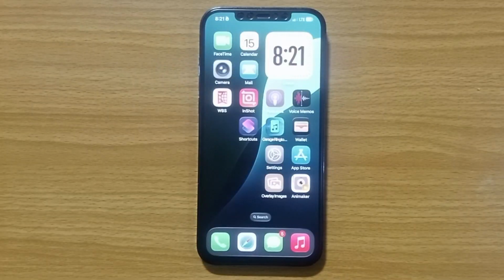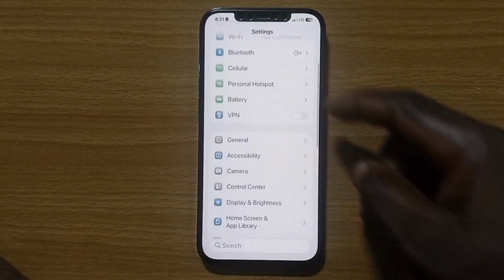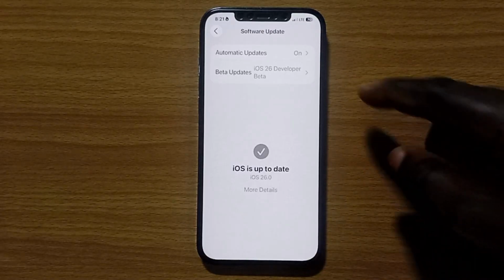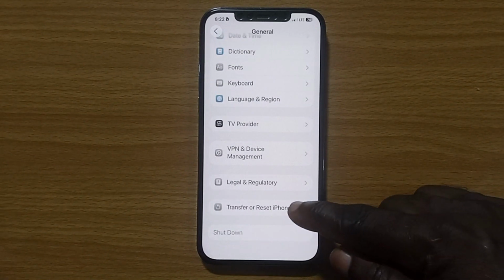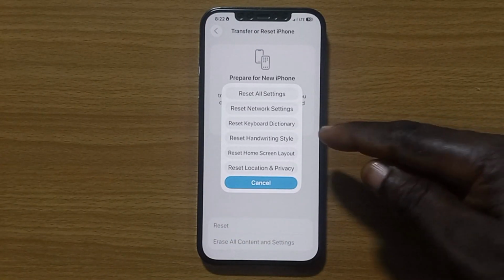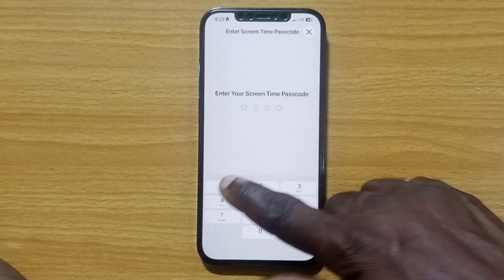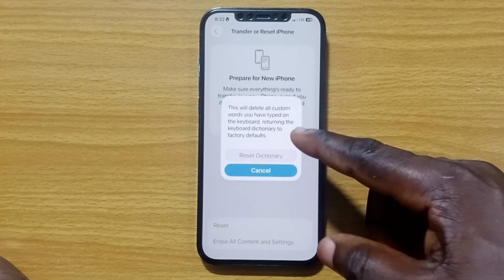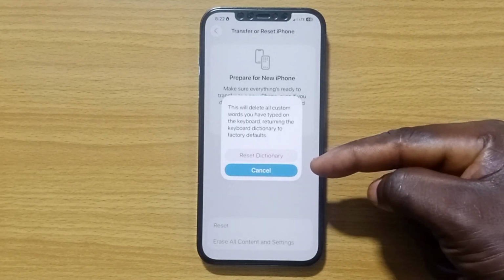How to Reset Keyboard Dictionary on iOS 26.0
Are you struggling with incorrect or unwanted keyboard suggestions on your iPhone running iOS 26.0? In this step-by-step tutorial, you’ll learn exactly how to reset your keyboard dictionary on iOS 26.0 and remove any saved words, typos, or slang the system has picked up.

This quick reset will improve your typing accuracy and get your predictive text working like new. Perfect for anyone who wants a clean typing experience again on their iPhone or iPad!

✅ Clear keyboard history and saved words
✅ Fast, easy, and beginner-friendly guide

📲 Watch till the end and get your iPhone keyboard back to default settings in under 2 minutes!